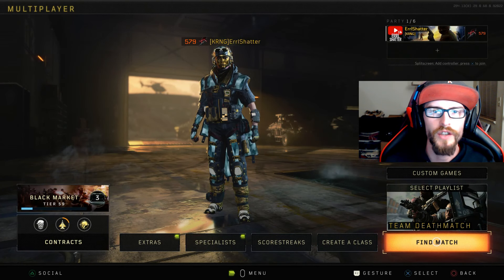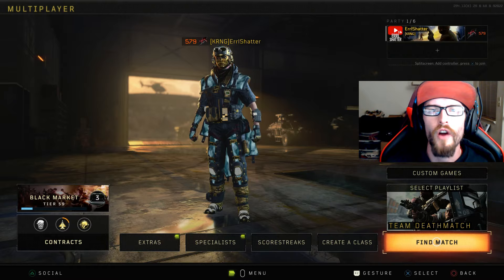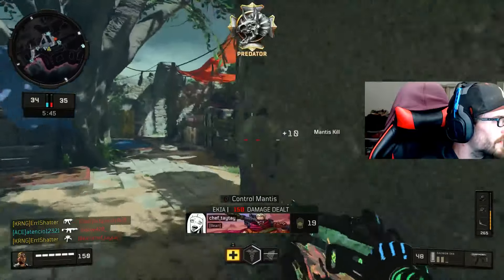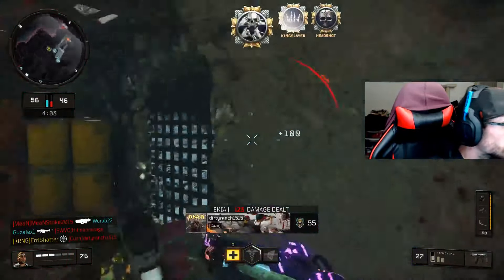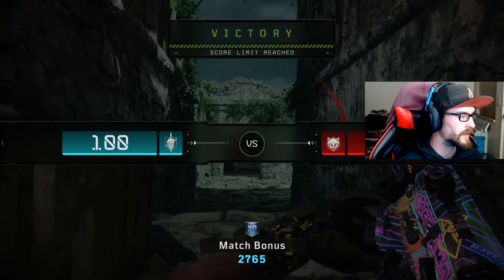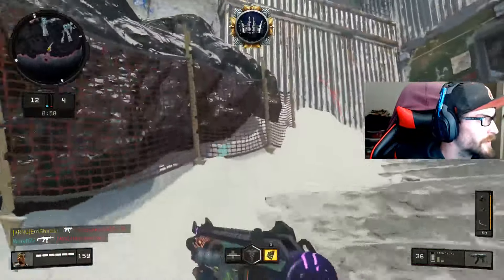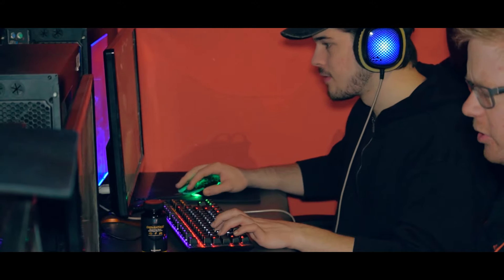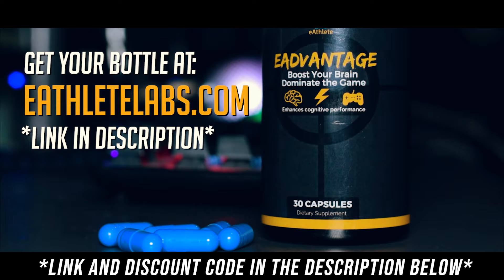The Daemon Is Still OVERPOWERED Despite The Nerf On Black Ops 4(COD BO4)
The Daemon Is Still OVERPOWERED Despite The Nerf On Black Ops 4. it's been a while since i used the overpowered daemon setup and it received a nerf a while back so i wanted to bring it back and see what we could do. In my opinion this weapon could still use a few tweaks in order to make it feel more balanced. The daemon was the best smg in black ops 4 however i think the crown has to go to the switchblade at this time.

Do you want to dominate your competition?? Check out eAdvantage a health-supplement that’s designed to boost your brain function it gives you the energy your looking for while keeping you alert and focused. the best part there is no crash! code “ERRL” to get 10.5% off a bottle :D